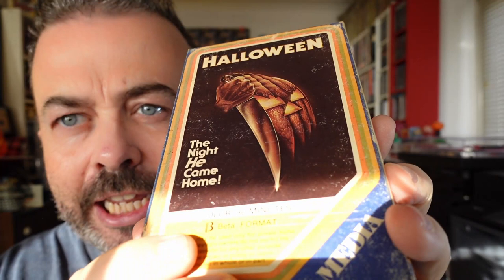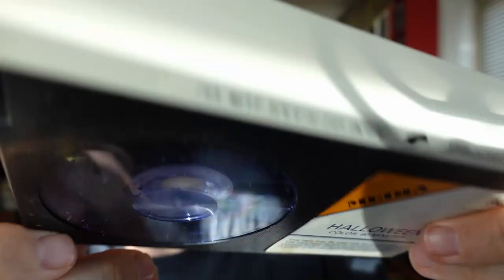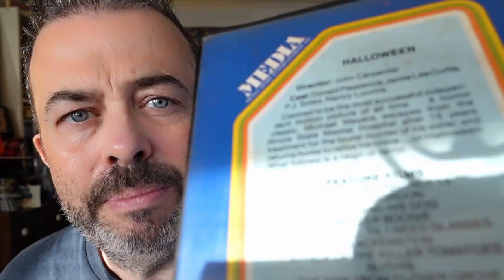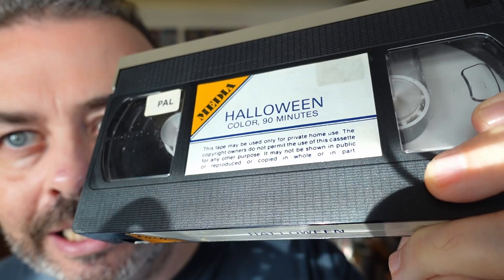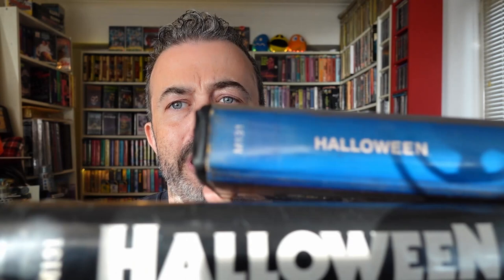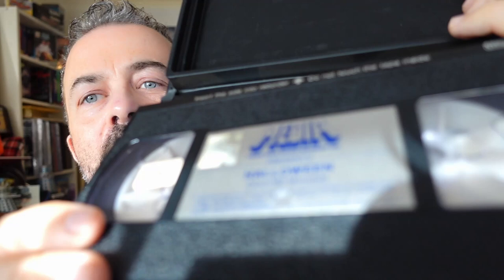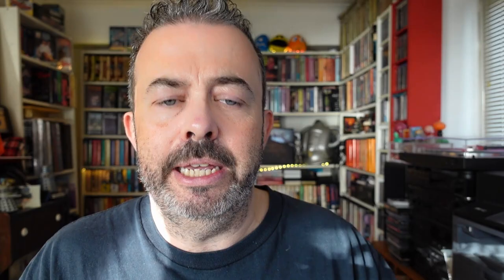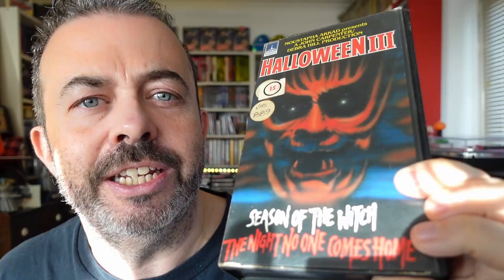John Carpenter's HALLOWEEN on VHS and Betamax 📼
Ever wondered how the first ever Halloween home video releases might have looked? Or maybe you actually remember Halloween 1978 on VHS or Betamax and fancy a heady nostalgia rush? Step this way, into the world of director John Carpenter, Michael Myers, Jamie Lee Curtis and antiquated home entertainment formats. Just for good measure I'll show you the Halloween II and Halloween III VHS release to boot. Let's discuss these tapes in comments!

Watch my amazing ghost train guided tour, referenced in this video!

As you can see, some of them get an onscreen thanks at the end of all my videos. If you'd like to consider joining this VIP community, check out the various tiers, starting as low as £1/$1 per month, right

WHO THE HELL AM I, ANYWAY?

I'm the author of the Orbit Books novels Ghoster and The Last Days Of Jack Sparks. I’m also the co-author of Inside Black Mirror with Charlie Brooker and Annabel Jones.

My other fiction work includes Beast In The Basement, A Sincere Warning About The Entity In Your Home and Auto Rewind, plus official fiction for the worlds of Doctor Who, Friday The 13th and The Sarah Jane Adventures.

My background is in rock and entertainment journalism for the likes of Kerrang!, SFX, Heat and Doctor Who Magazine.

I’ve written two non-fiction journalism books as follows:
-- How To Interview Doctor Who, Ozzy Osbourne And Everyone Else
-- From The Front Lines Of Rock

My 2019 novel GHOSTER can be found at
Amazon UK
Amazon US

My 2016 novel THE LAST DAYS OF JACK SPARKS can be found at
Amazon UK
Amazon US

See these and my many other books all together on my

MY RESOURCES FOR WRITERS AND OTHER CREATORS:

FIRST THREE CHAPTERS NOTES
Are you gearing up to send a proposal package to agents or publishers? Take advantage of my 'first three chapters' service, so that I can give you pro notes on your work, making it as bulletproof as possible before it reaches the eyes of gatekeepers.

SKYPE CHATS
Want to move forward as a creative force to be reckoned with? Book a one-to-one Skype consultation chat with me today. Looking forward to helping you!

I use YouTube creator browser software TubeBuddy all the time for SEO, video tags and analytics. Check it out for free

FULL DISCLOSURE

Some of the above links (including Amazon, eBay, Tube Buddy, Epidemic Sound) are affiliate links that will earn me a small commission if you make a purchase, at no additional cost to you.

DON’T FORGET TO:

2) Embrace your obsessions!